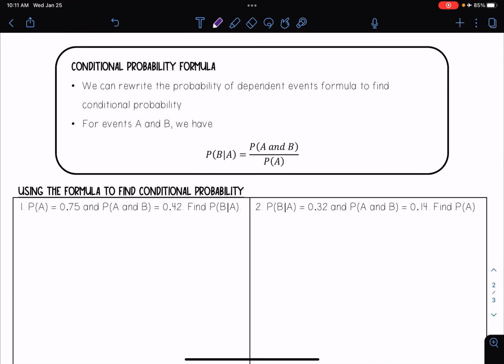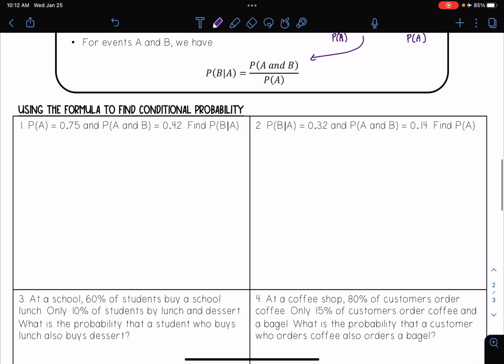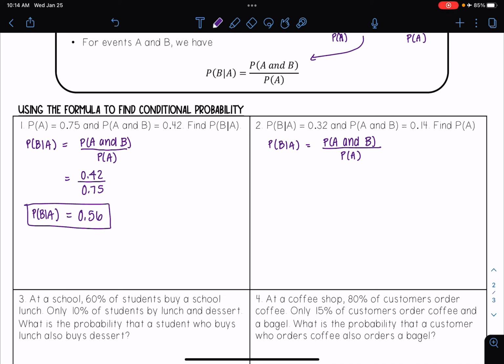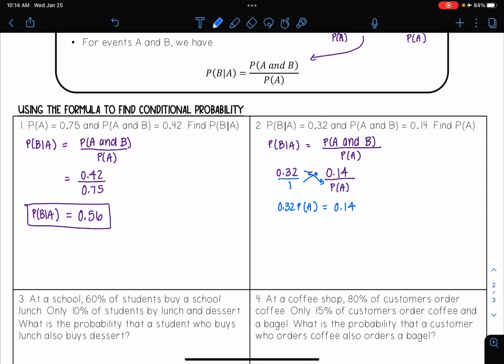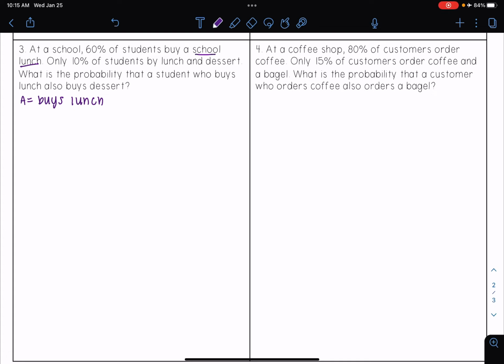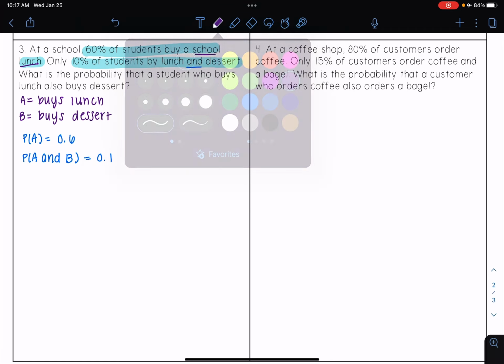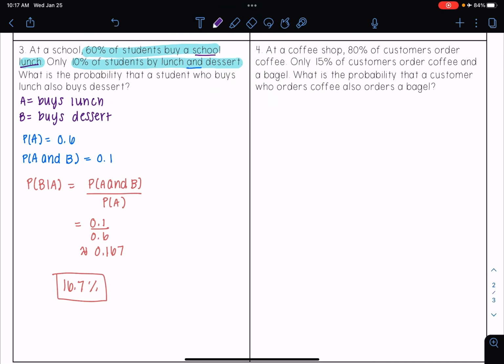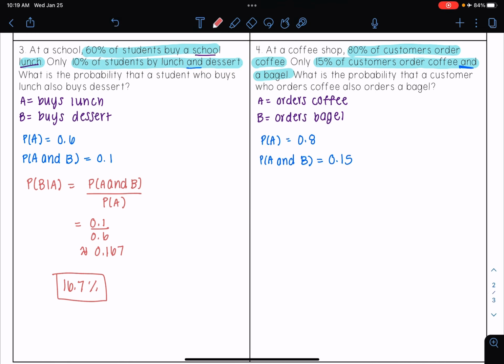Using the Formula to Find Conditional Probabilities